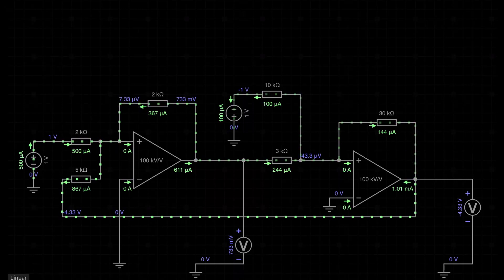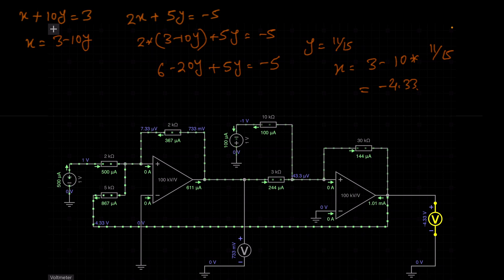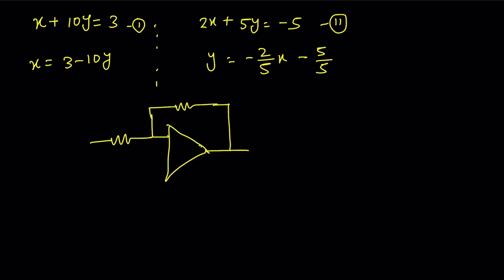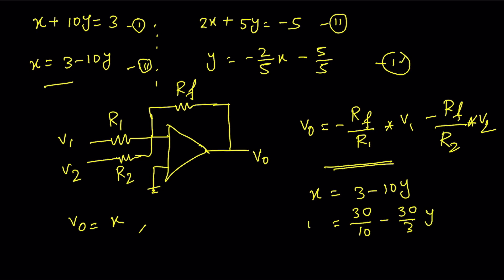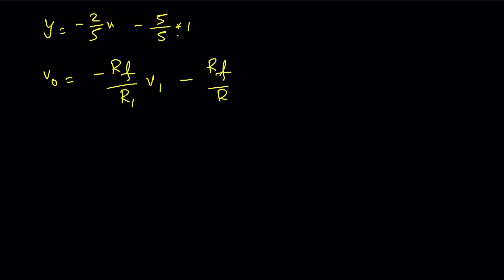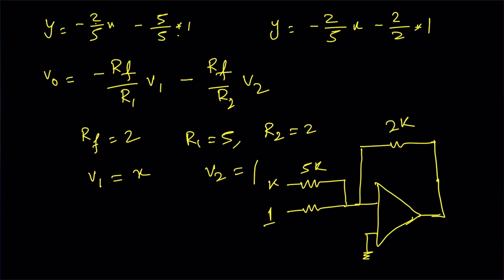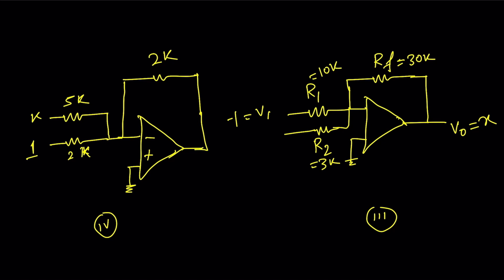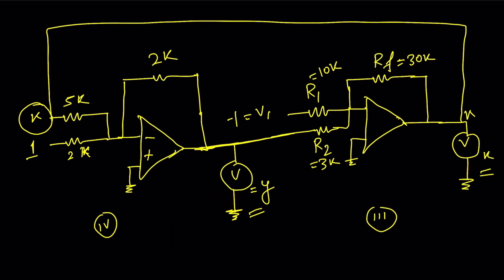Linear Equation Solution by using OPAMP || Cascade OPAMP Circuit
Here we will discuss the basics of an adder amplifier. After that, we will show you one example of an adder amplifier.